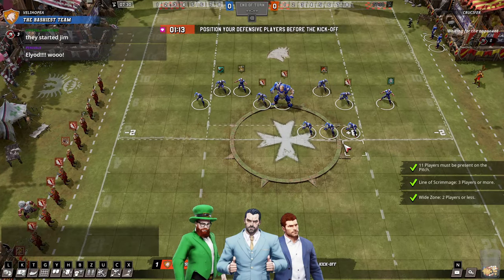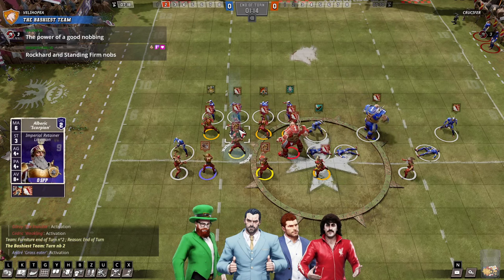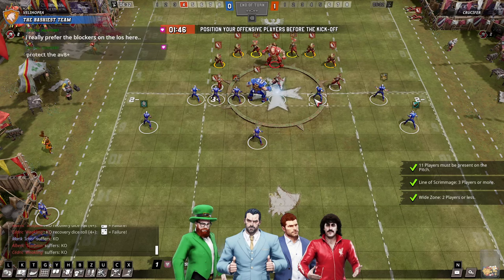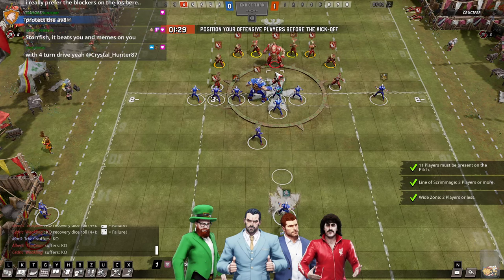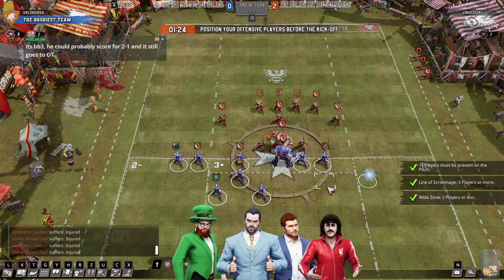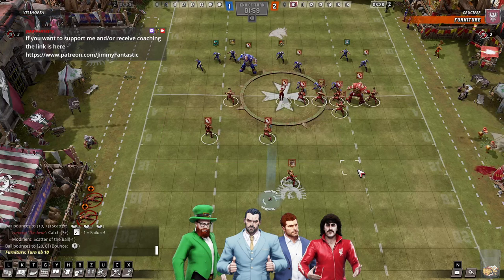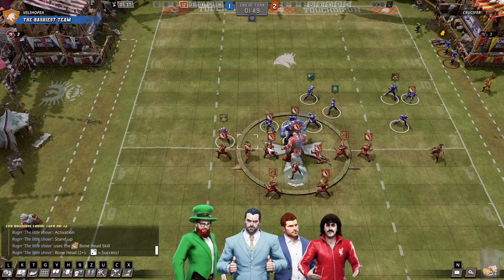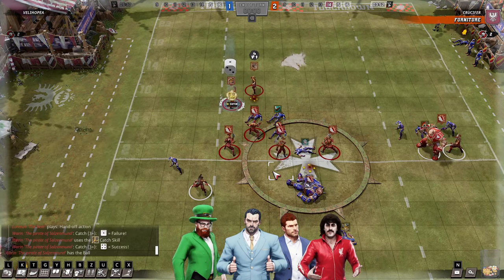Blood Bowl 3 - Velihopea v Crucifer (S2 Play-ins Round 1)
Glorious end of season tourney with a $5k prize pool!